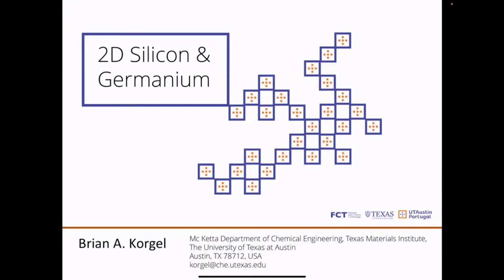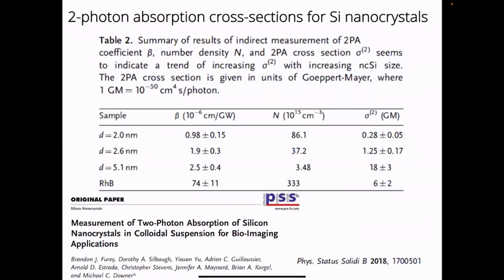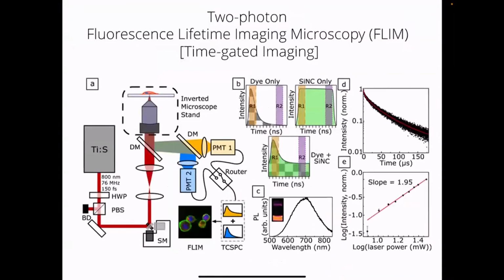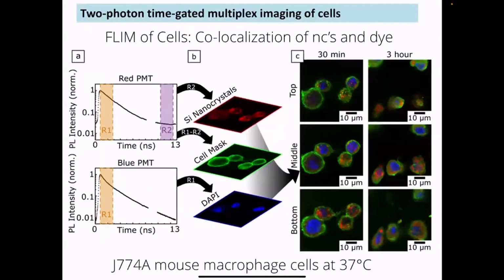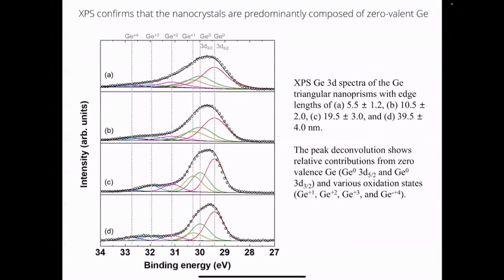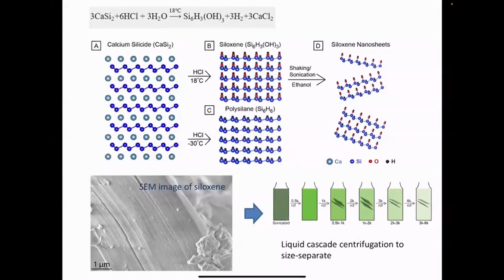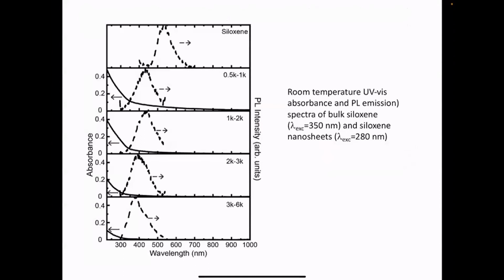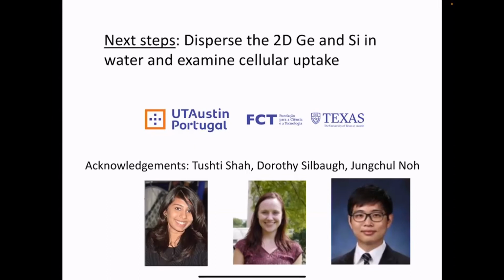2D Silicon and Germanium | Brian Korgel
Talk by Brian Korgel at the online workshop "2D Materials for Biomedical Applications".

Brian Korgel is the Program’s Area Director for Nanotechnologies at UT Austin. He is the Rashid Engineering Regents Chair Professor in the McKetta Department of Chemical Engineering at the UT Austin; Education and Outreach Director for the Center for Dynamics and Control of Materials (CDCM) Materials Research Science and Engineering Center (MRSEC), and he also directs the Industry/University Cooperative Research Center (IUCRC) for Next Generation Photovoltaics. Korgel gave an overview about 2D silicon Germanium.

This two-day workshop bridged Nanotechnologies and Biomedicine, by exploring the large library of 2D materials available today as well as its potential applications in health and medicine. Participants and speakers discussed the different types of 2D materials and their multiple functions, shared techniques on how to produce and grow these materials and had conversations about their potential in the medical field.